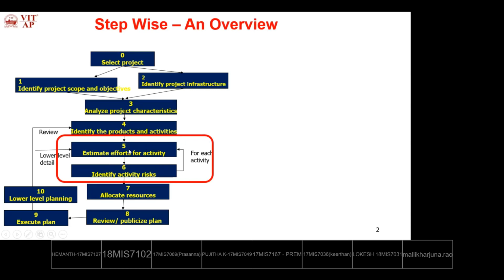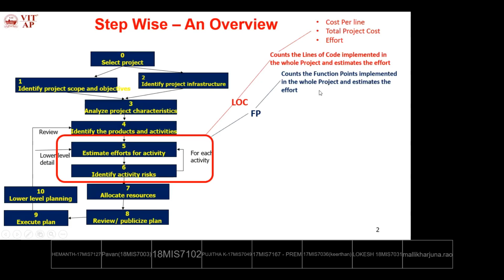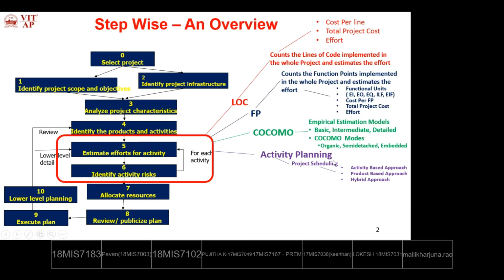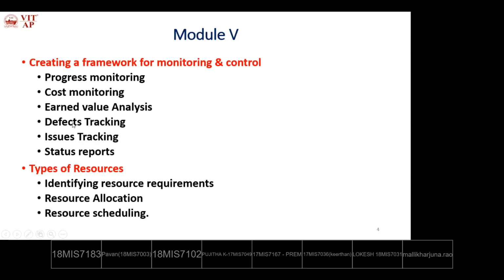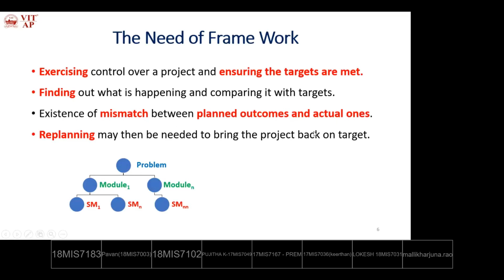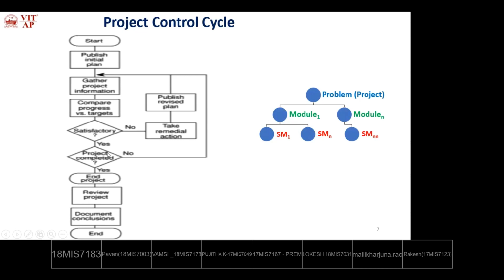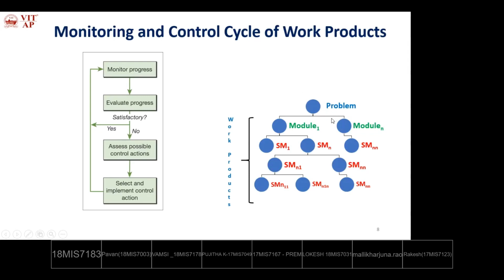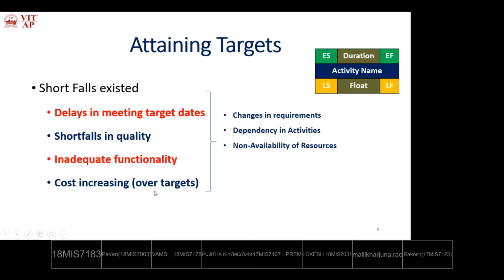Project Monitoring and Control - Creating Framework Part1 - Dr.Mallikharjuna Rao K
This session describes about the overview of various techniques used to estimate the Effort of the project development . And also, discusses Part 1 of Project Monitoring  and control, which helps how to handle if any delay occurs in the project schedule during development. The continuation explained in Part2.